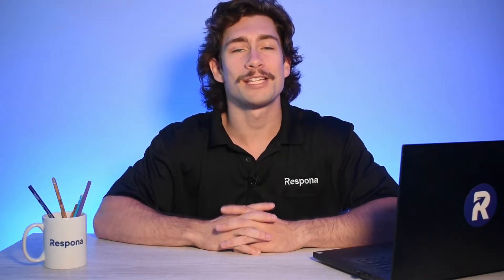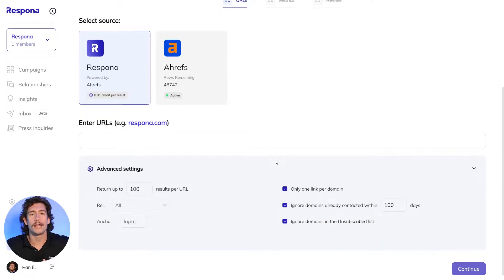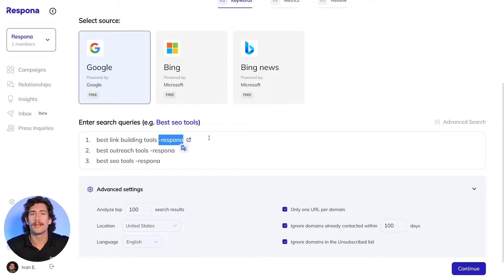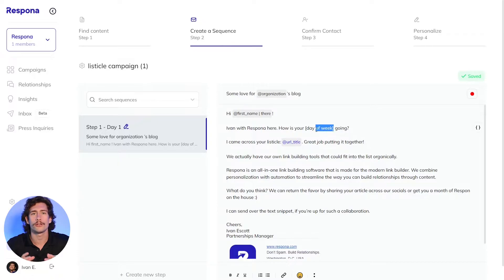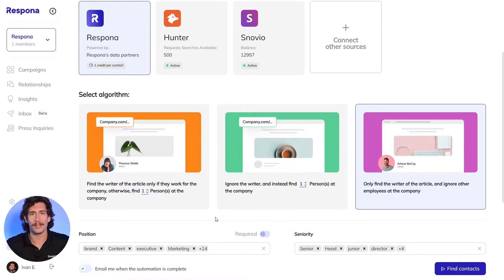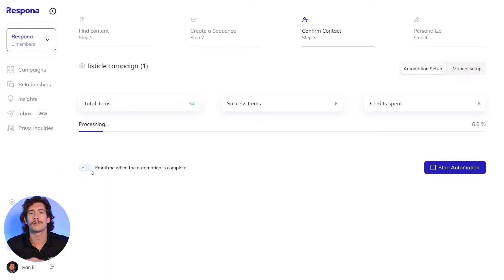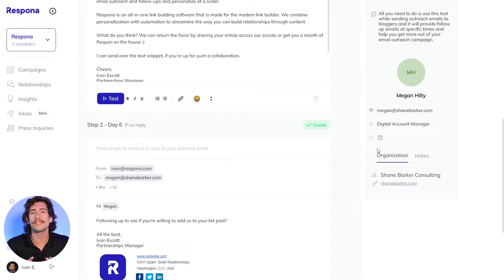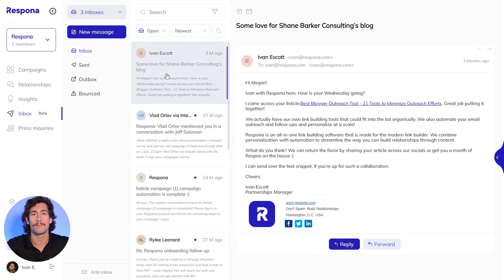Respona 1.1 Demo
Respona is the all-in-in link building and PR outreach tool. Through this video, you'll see how you can create an outreach campaign using Respona and learn about the features that come with the platform.